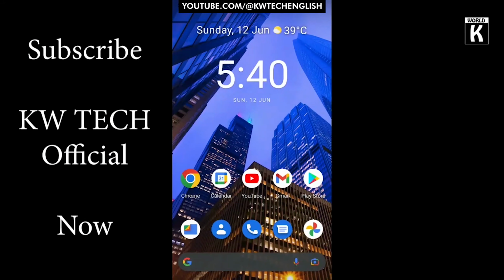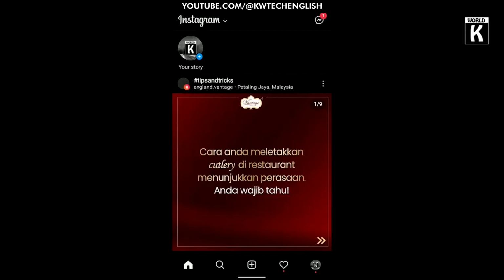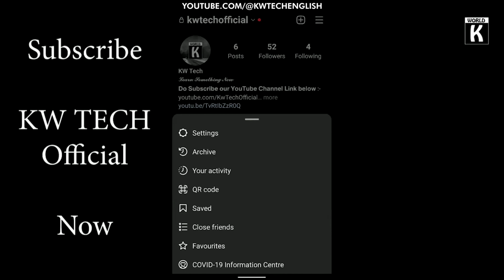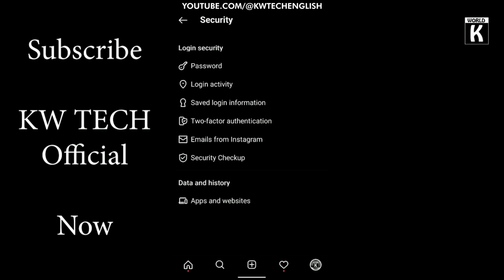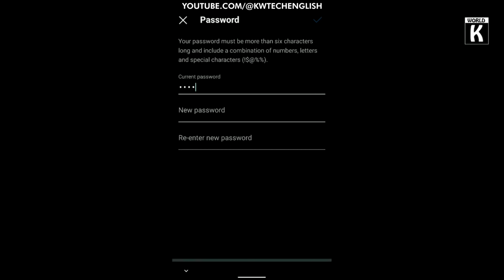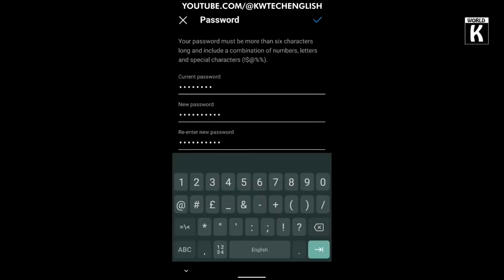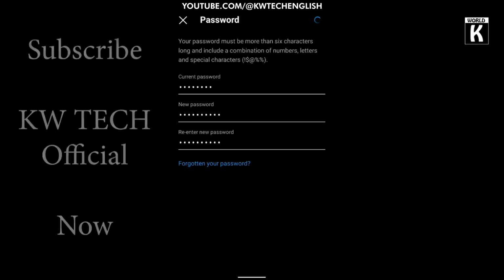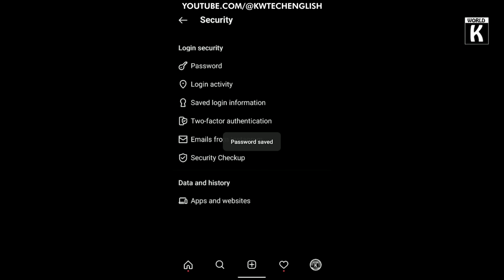How To Change Instagram Password | Instagram Password Reset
Welcome to KW Tech Official - English! In this tutorial, we'll guide you through the process of changing your Instagram password and resetting it if you've forgotten it. Your Instagram account security is crucial, and knowing how to manage your password effectively is essential to keep your account safe.

Follow along as we demonstrate step-by-step instructions on how to change your Instagram password, ensuring that your account remains secure from unauthorized access. We'll also show you what to do in case you've forgotten your password, guiding you through the password reset process seamlessly.

With our easy-to-follow guide, you'll learn the importance of regularly updating your password and implementing strong security measures to safeguard your Instagram account against potential threats.

Let's empower ourselves with the knowledge to protect our accounts and privacy effectively on Instagram and beyond.